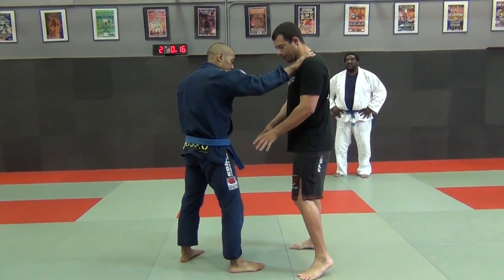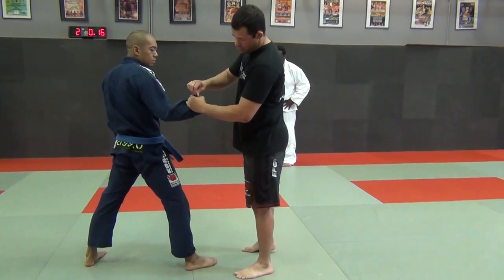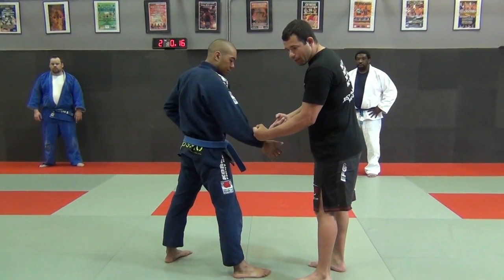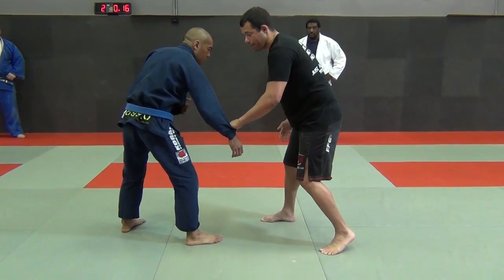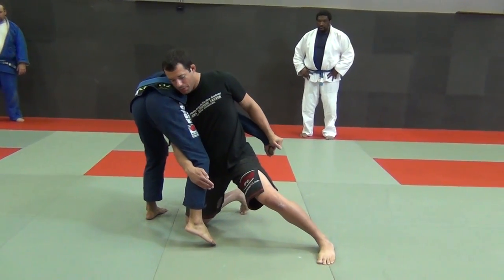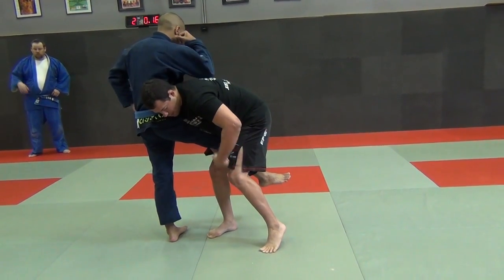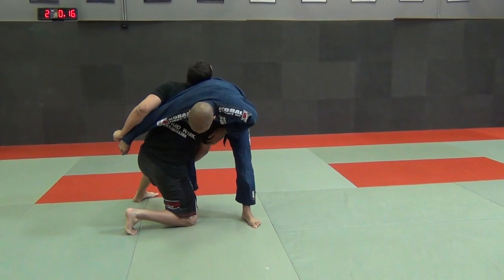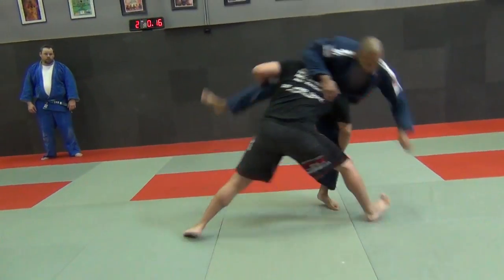High Crotch Takedown (Gi Wrist Control Set-Up) - Brazilian Jiu-Jitsu [MRJJA IN CLASS 012]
Wrestling takedowns are very effective but they need to be adapted in order to work in a gi scenario. In this Brazilian Jiu-Jitsu clip we demonstrate how to properly set up a high crotch (head outside) single leg takedown with a gi wrist control.